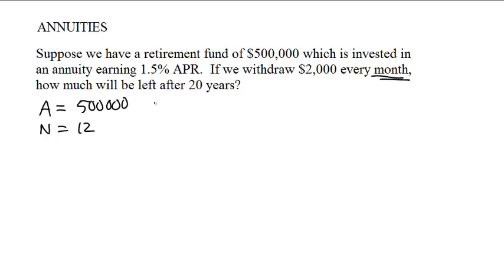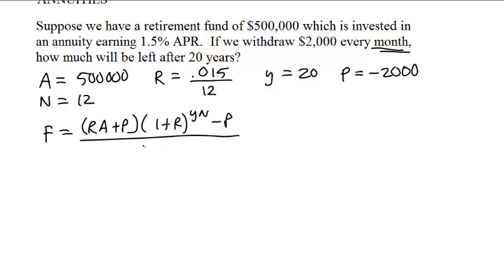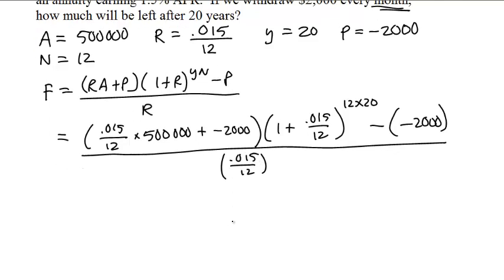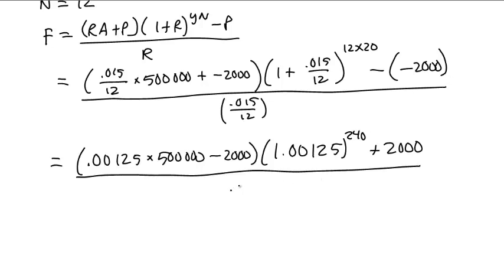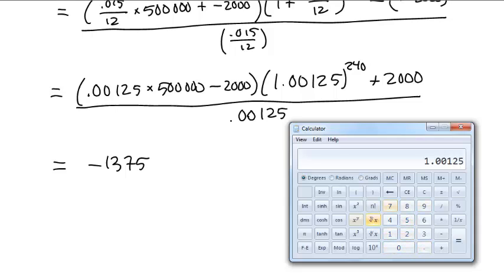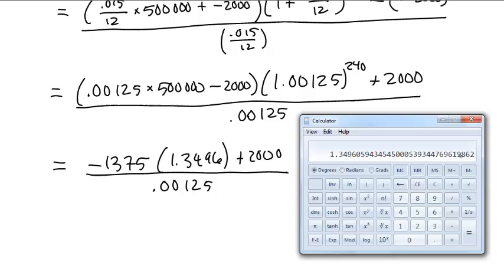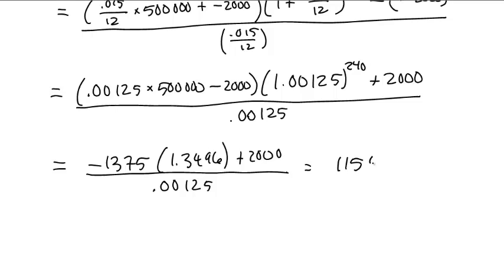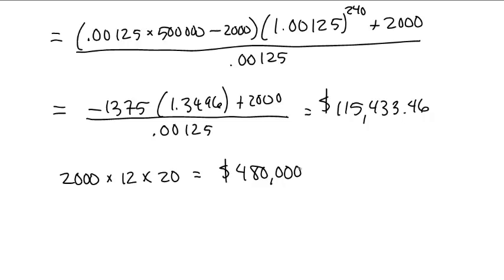annuities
An annuity is when you have a large amount of money invested from which you regularly withdraw a certain amount.